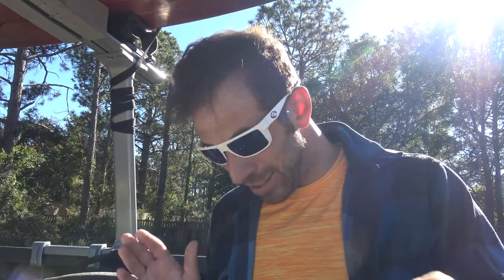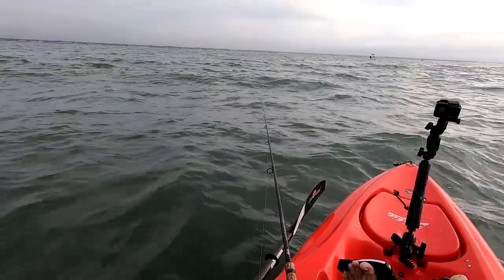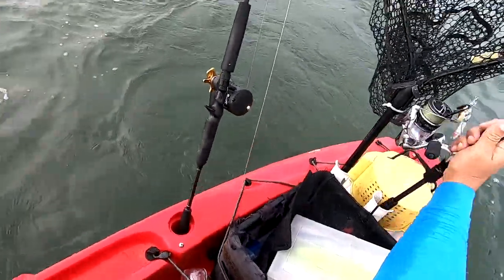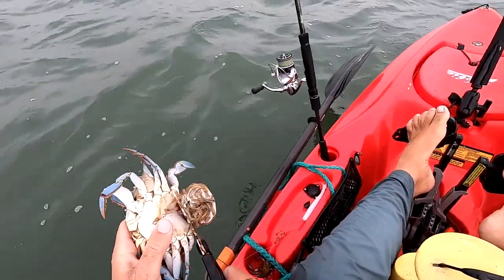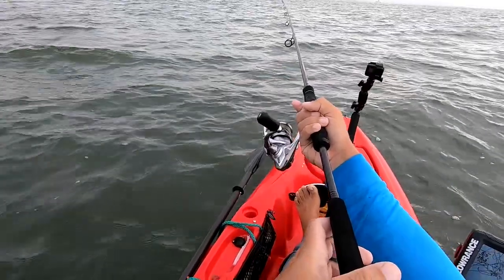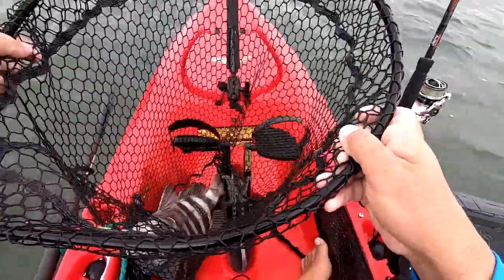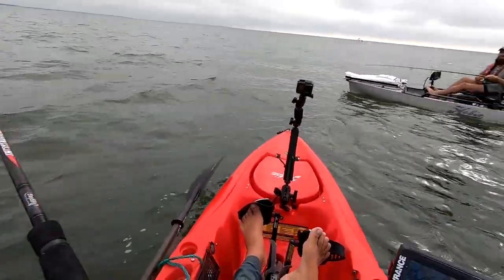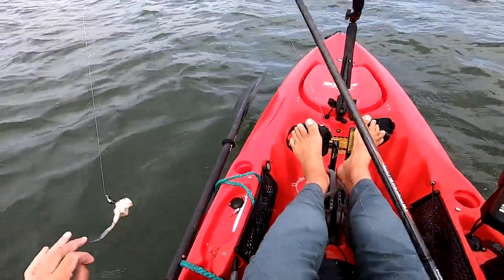Cut Blue Crab Or Artificial Crab - Worth A Shot For Ocean Fishing?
A typical day of ocean fishing with an extra twist. I decided to bring the chasebaits crabs out and "jig em" as is after locating a pile fish. Were the results as traditional jigs and cut blue crabs? Or do I need to re-think my strategy to catch em on the next go.

Berkley X9 Braid
30lb Berkley Leader

Shimano Stradic 2500
15lb Jbraid
30lb Berkley Leader

1 oz Kalins Ultimate Jigheads
Elias shads
Chasebaits Crab (I figure out how to catch with em in next video)

Rattles For Jigs
Procure Menhaden

Kayak used